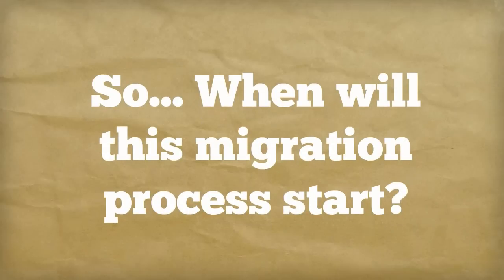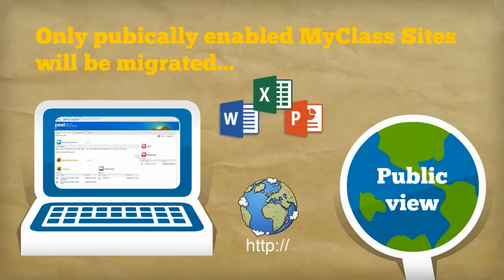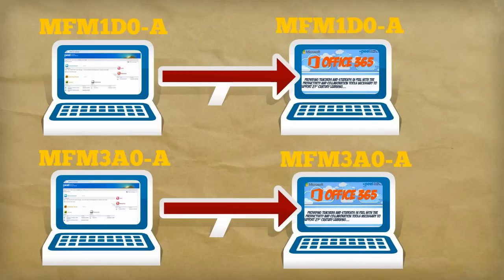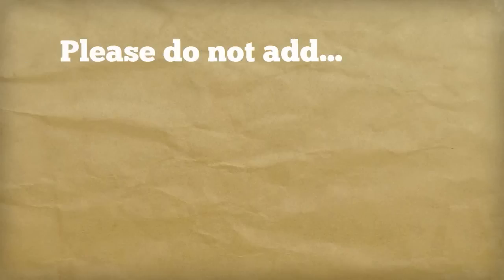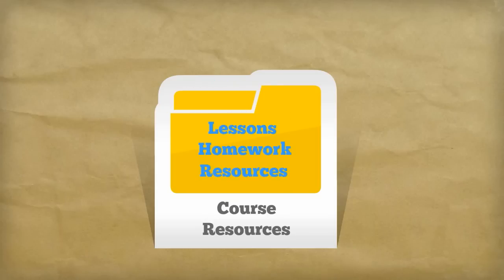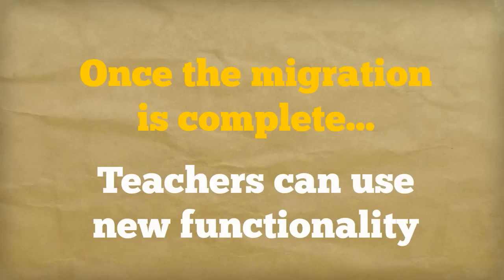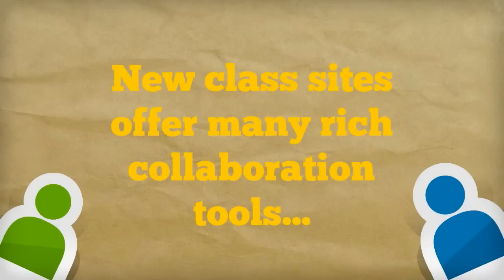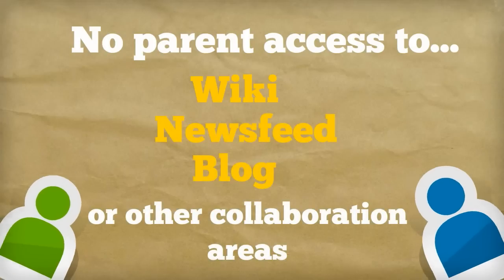MyClass Migration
An explanation of the migration process for existing MyClass sites to the new Microsoft Office 365 environment for the teachers of the Peel District School Board